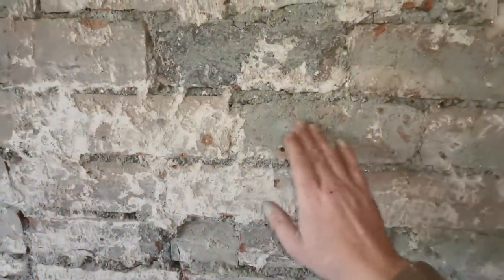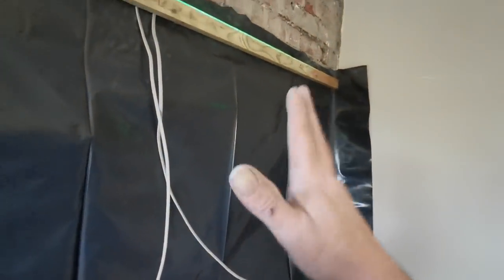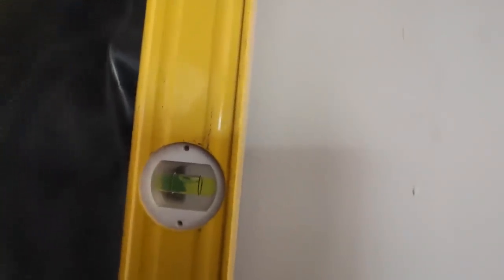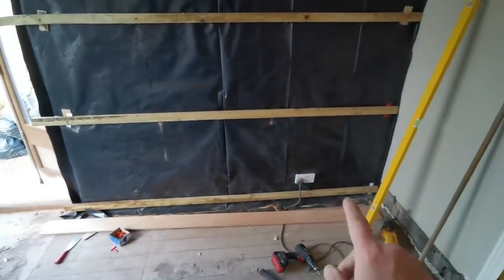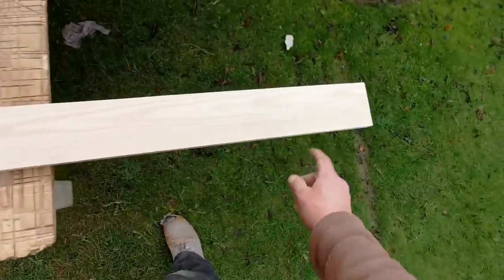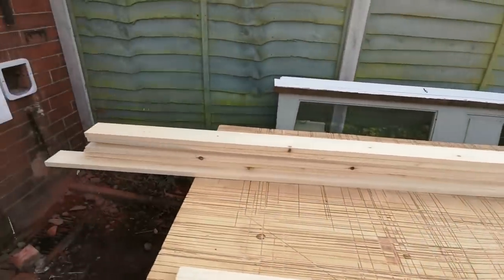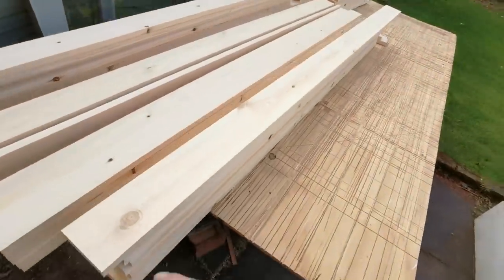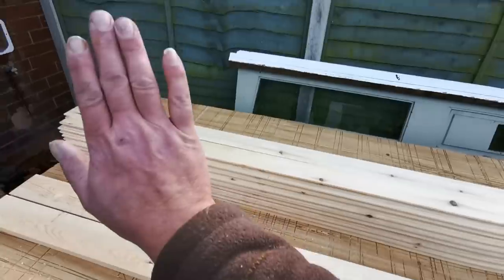French doors & bay window Pt17 - Panelling the room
Building a seated bay window & French patio doors made from Sapele, then panelling around the room